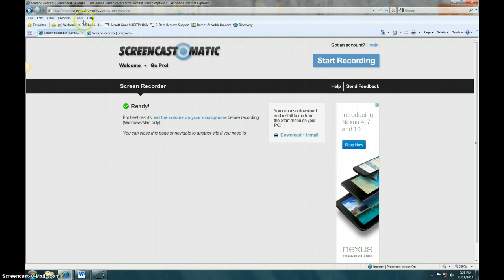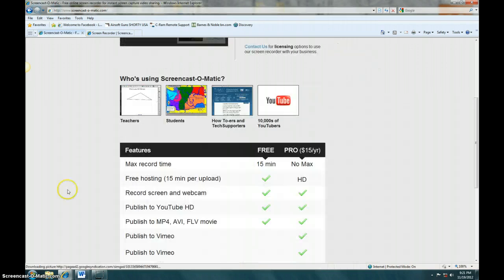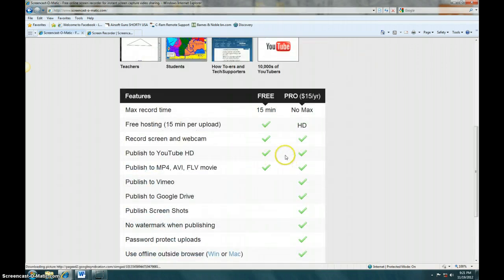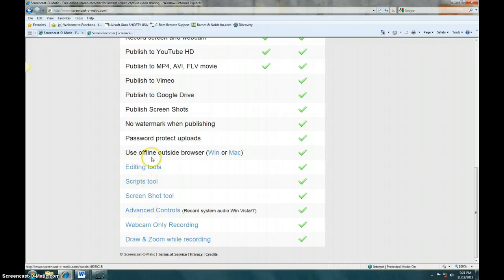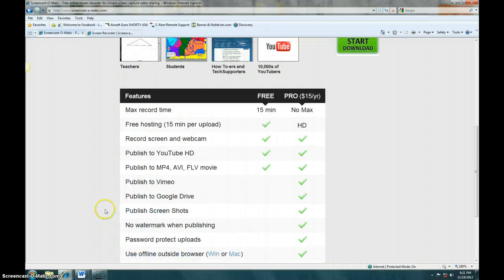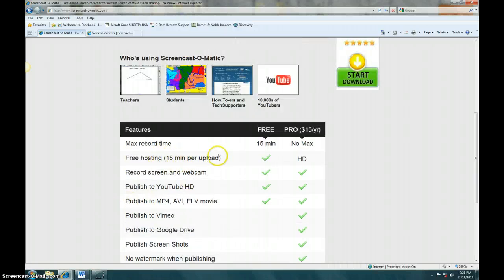Screencast-o-matic Review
A short look at what Screencast-o-matic is all about. I will upload another test video without cropping it to full HD, this ones seems to have gone blurry on me. All in All I liked it and would say it's a useful screen recording system.
The second try without cutting it down.